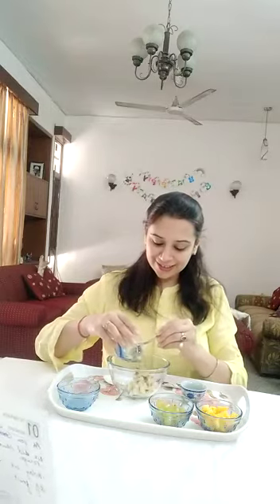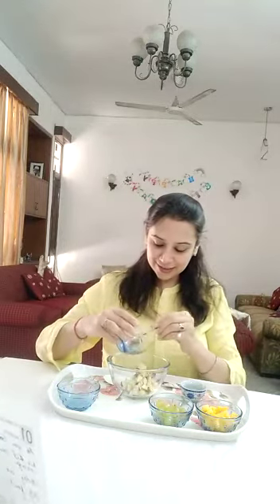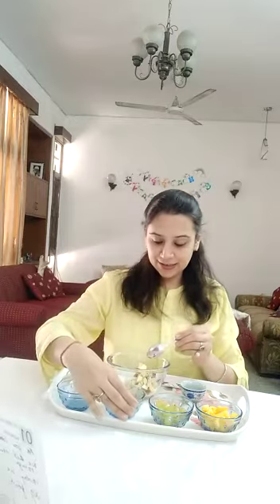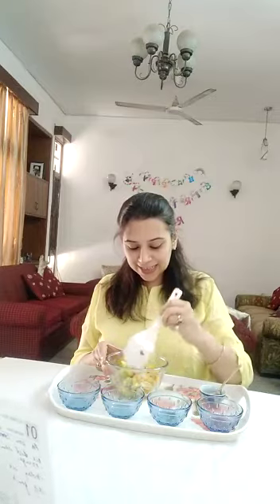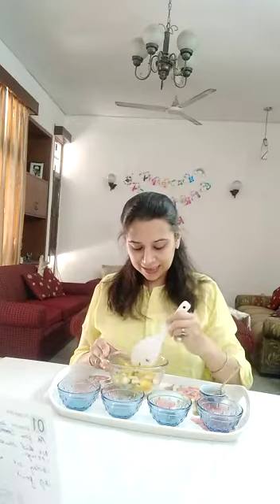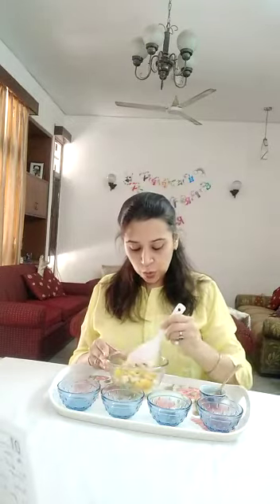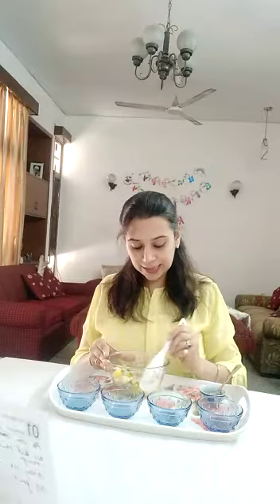Cold Cooking for Preschoolers | Fruit Salad | Do At Home Activities For Kids